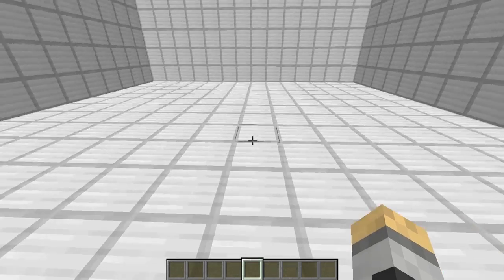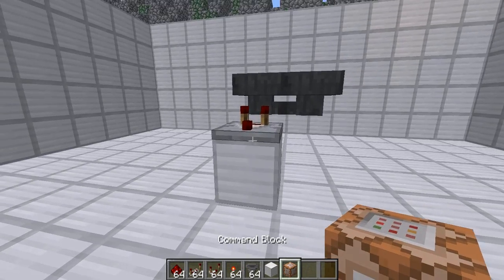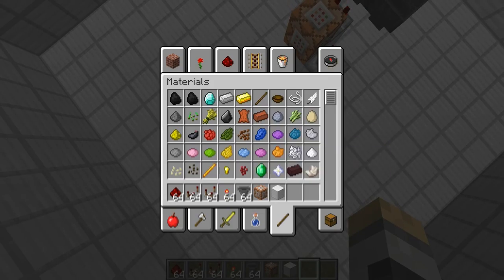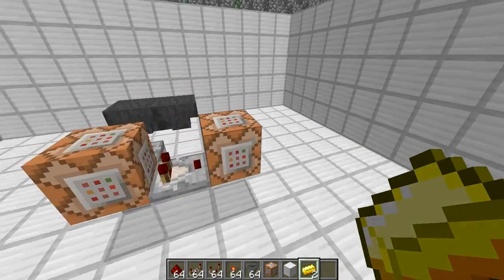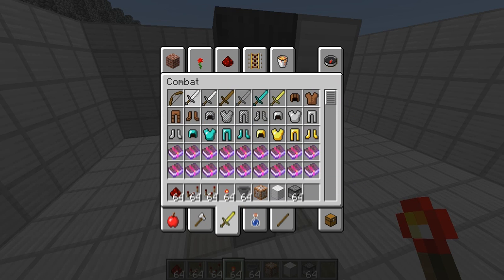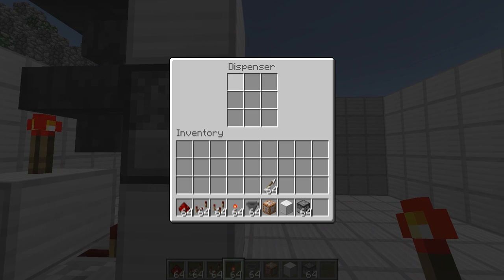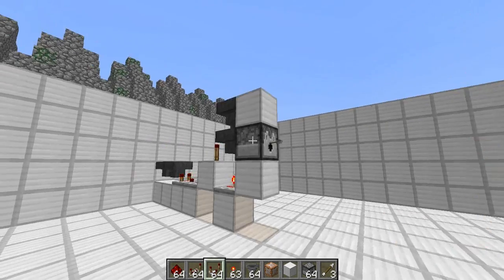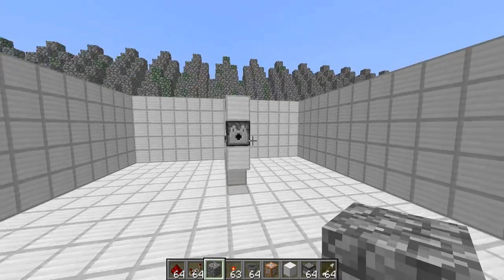Minecraft Tutorial - TakenItem Detector/Smart Dispensers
This moving image lectures you in the art of engendering the developed knowledge presented to you in this video:

If you have any questions you can ask those in the comments. I will do my best to answer them.